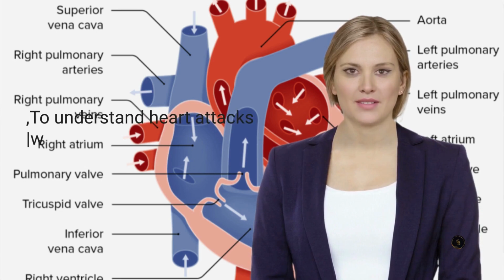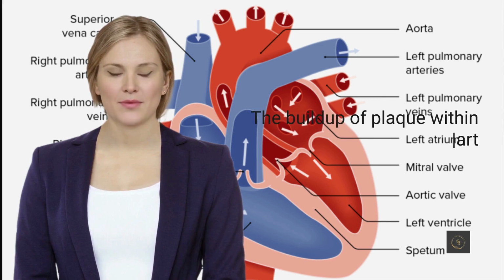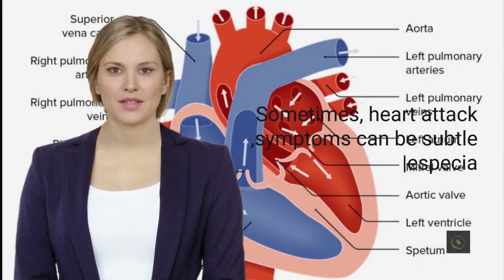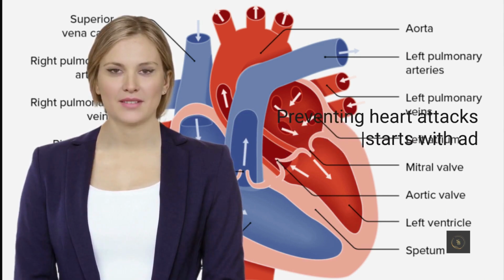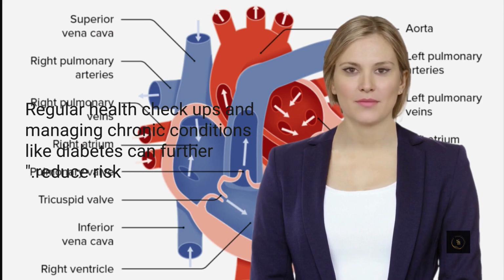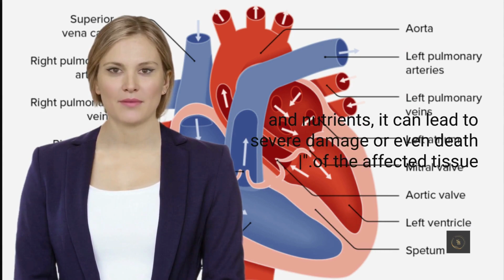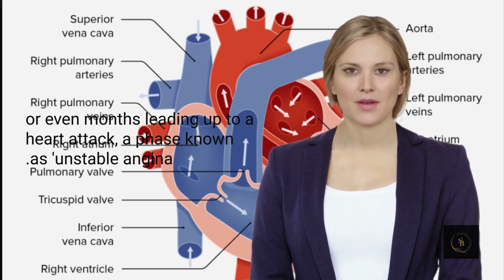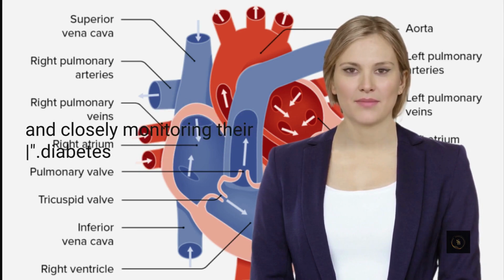why heart attack occurs even in young age || informative to save some ones lives || IN ENGLISH-2023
Please be aware that while we strive to provide accurate and up-to-date information, the content presented in this video is for educational purposes only and is not a substitute for professional medical advice. If you have any health concerns, consult a qualified healthcare provider."